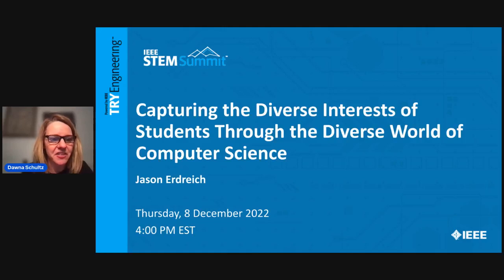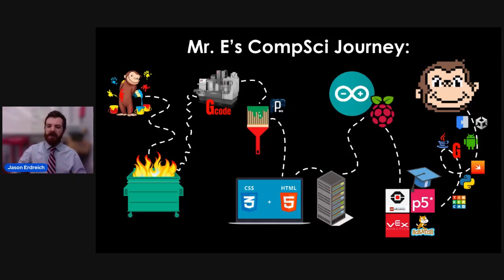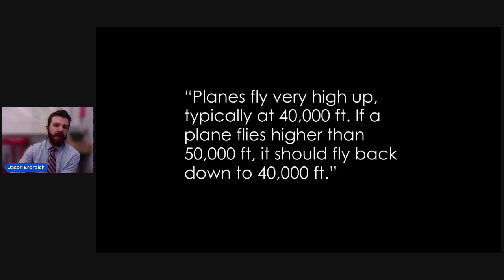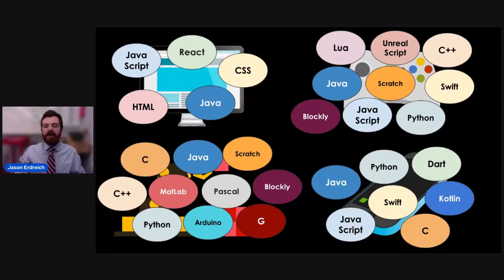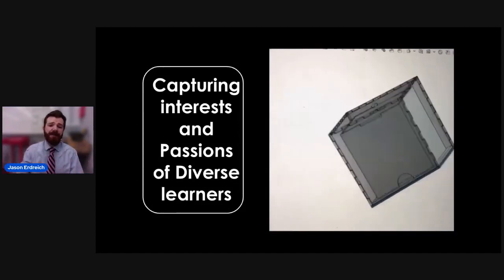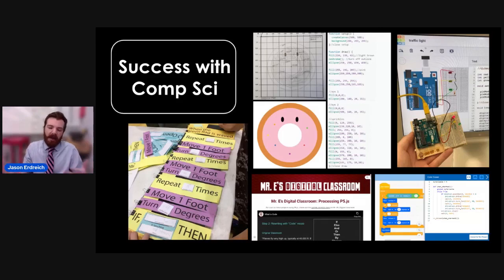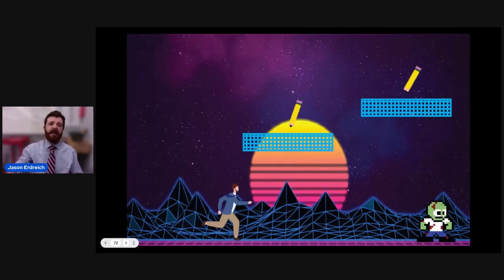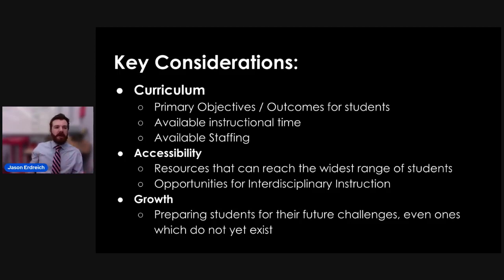Capturing the Diverse Interests of Students Through the Diverse World of Computer Science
The world of computer science spans communication technology and interactions through the internet, to apps on our phones, to our general infrastructure, manufacturing, and so much more. Like our students computer science has countless applications and computer science programs must work to share and promote this diversity to engage a larger population of students with their own unique passions and interests. Through this session, Mr. E shares best practices, resources, and examples from his K-12 Computer Science program.

Presenter’s bio
Jason Erdreich is a 6-8 Technology, Engineering, and Design educator and K-12 STEAM Coordinator in the public school district of Madison NJ and an Adjunct Professor in the School of Computer Science at Technology at Kean University. Teaching courses that range from graphic design, to materials processing, rapid prototyping, biotechnology, electronics, and various forms of computer science, Jason strives to offer real-world problem solving experiences for his students by creating opportunities to incorporate passions, empathy, and collaboration into our everyday tinkering and learning.